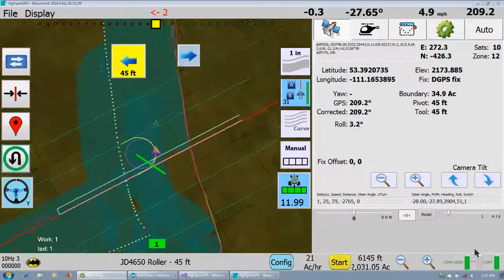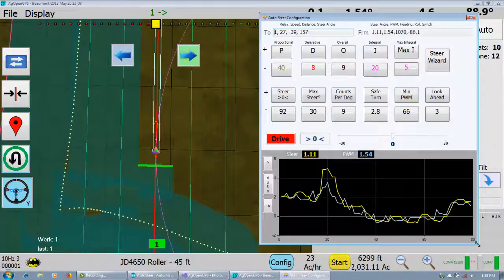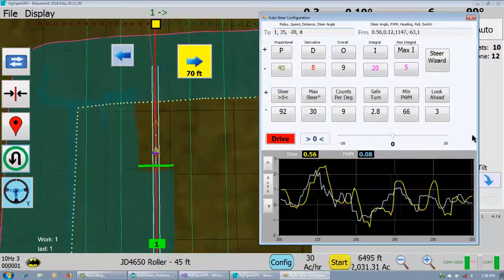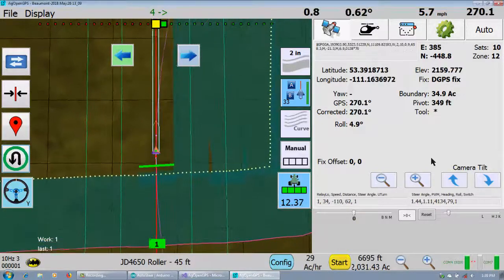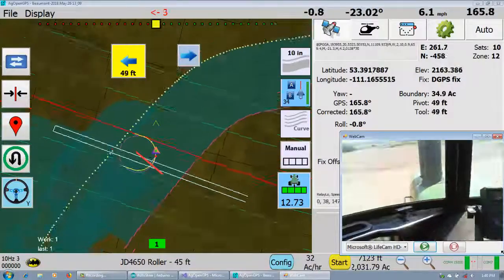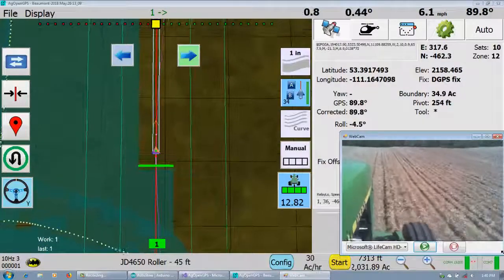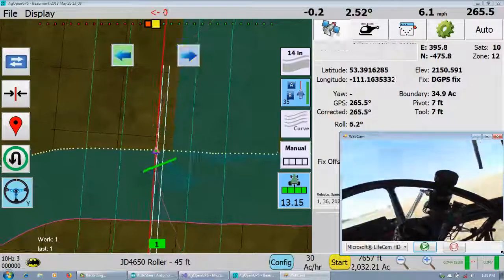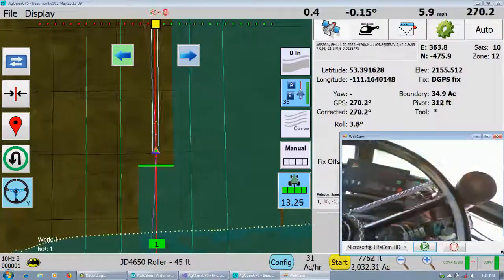Auto Steer with No IMU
Can't seem to remove the delay from the BNO. Most of the time its not needed, but that also means not mounting the antenna on the pivot point, it needs distance from the line to steer. Sorry ,Terrible audio.